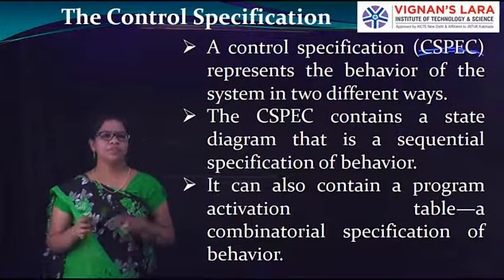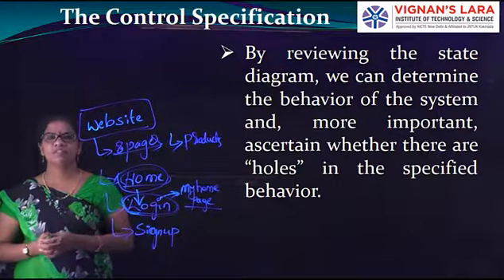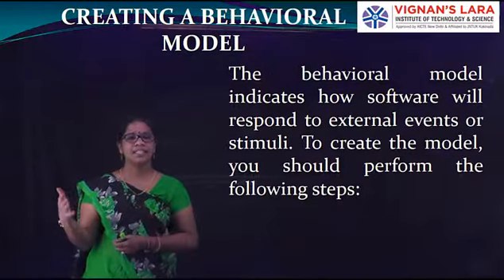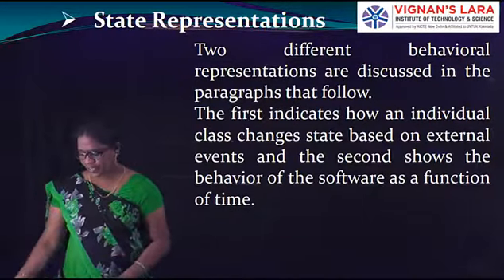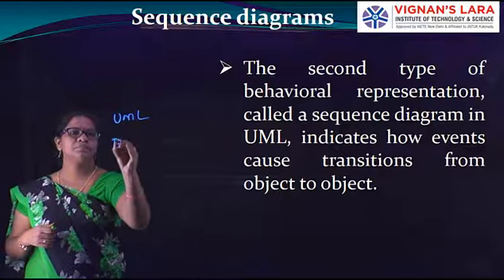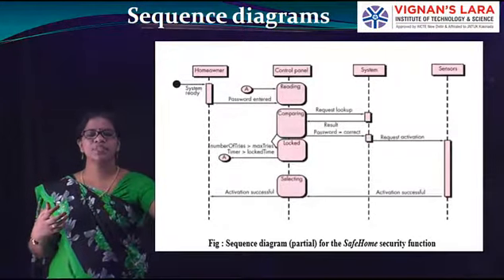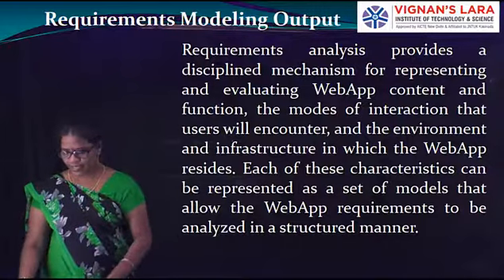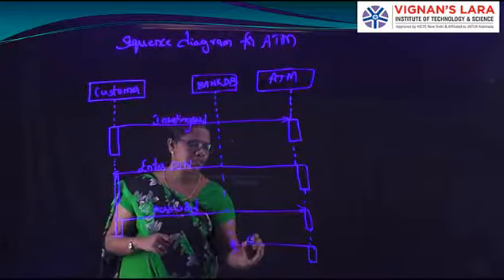PSE U 3 Session 9